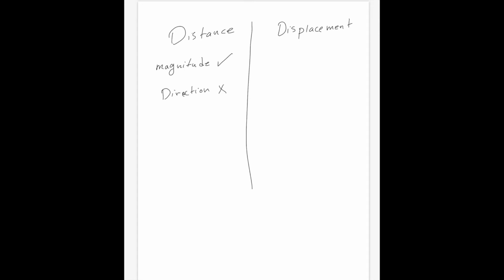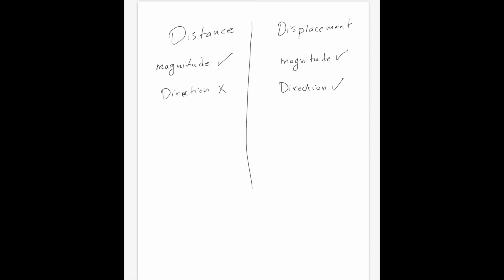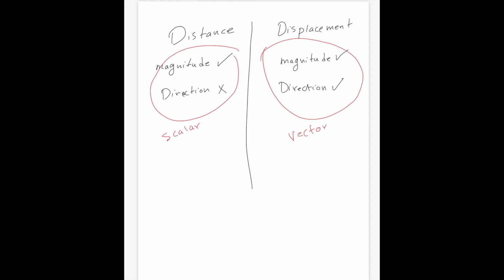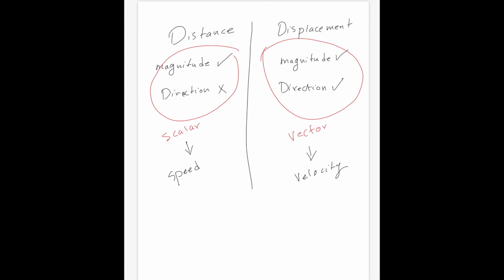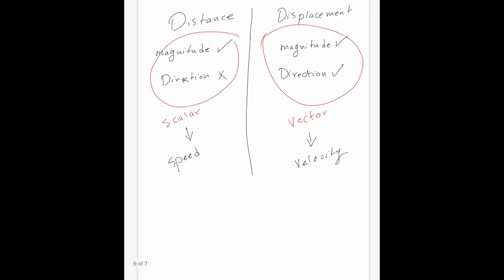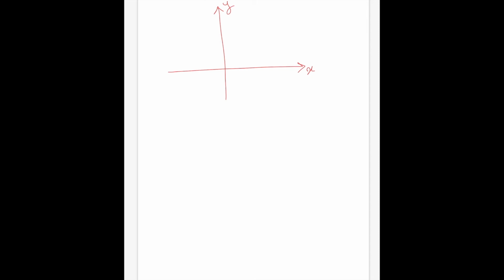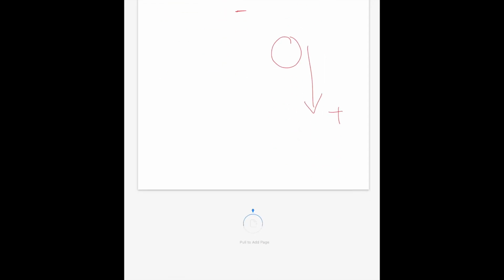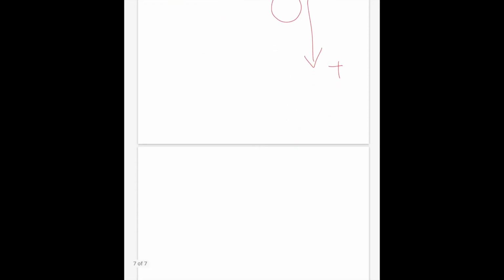Vector vs Scalar and vector on a coordinate system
In this video, we learn the difference between a vector and a scalar and how to show a vector on a coordinate system.